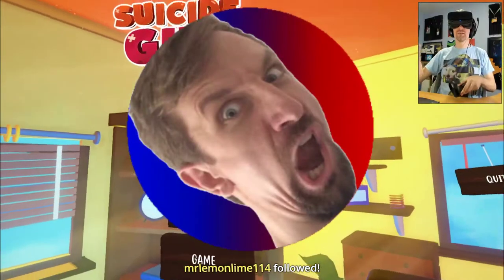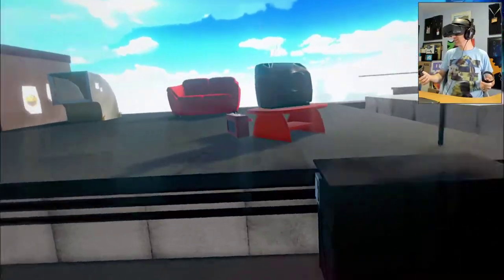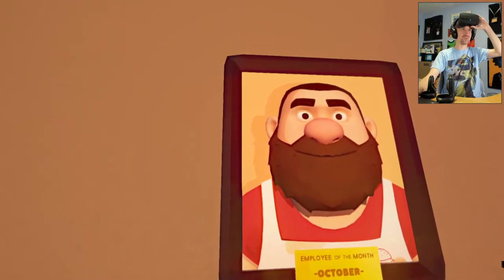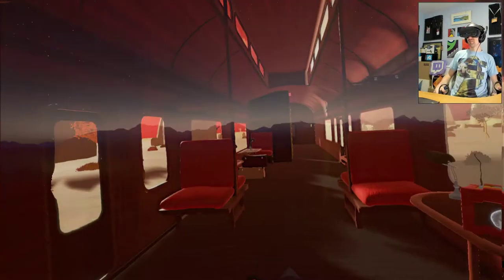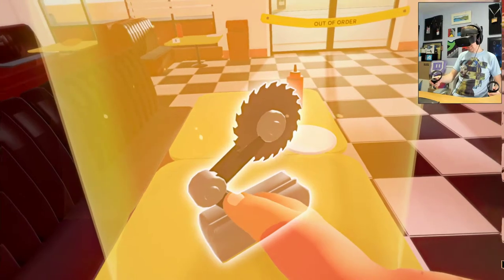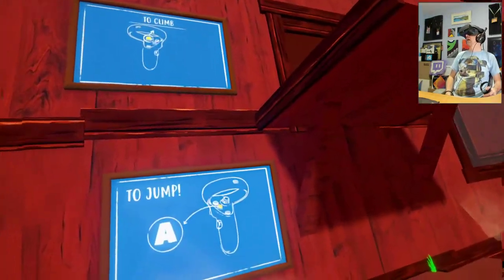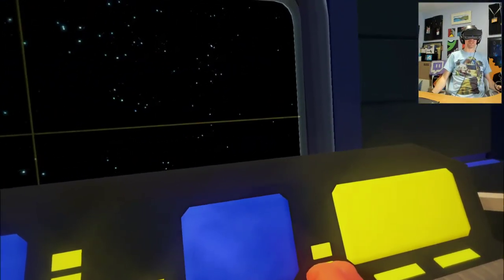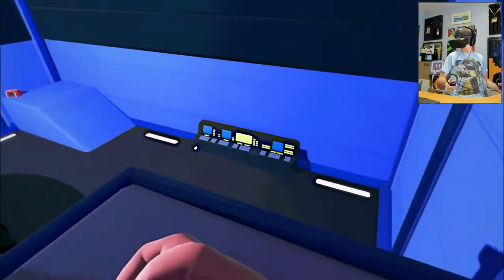Can't Wake Up From A Bad Dream?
This is quite the controversial title.  So, here's a short taste of the gameplay in Suicide Guy VR.

The premise is simple.  You're stuck in a dream.  And the only way out... well, it ain't pleasant.